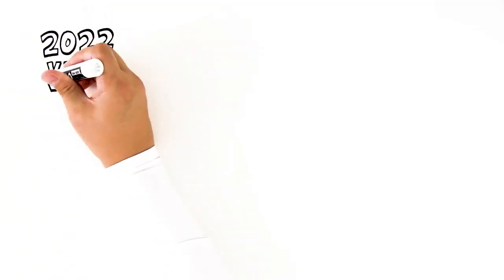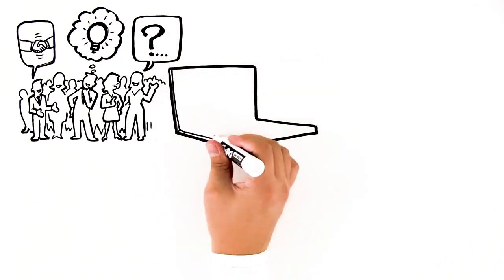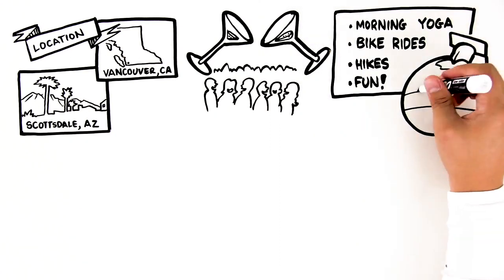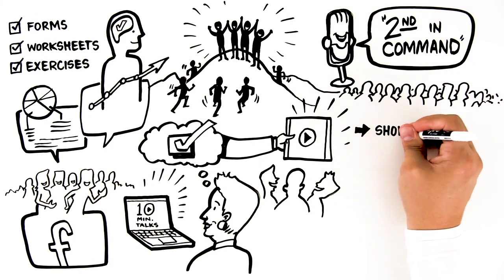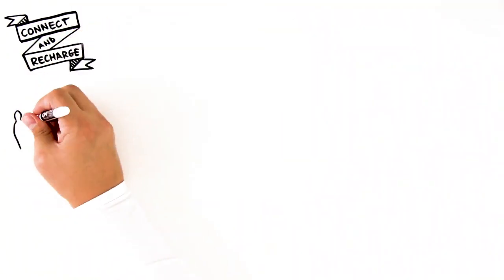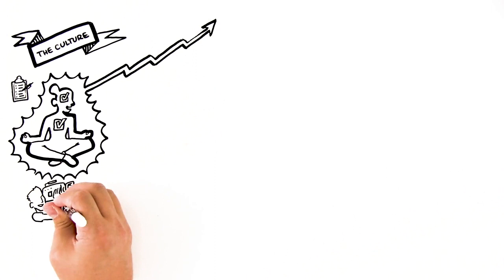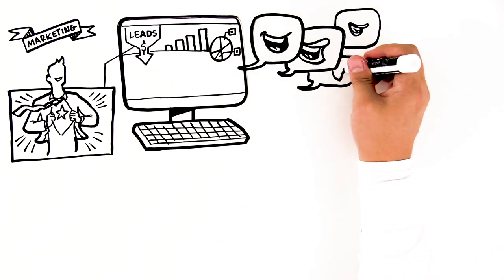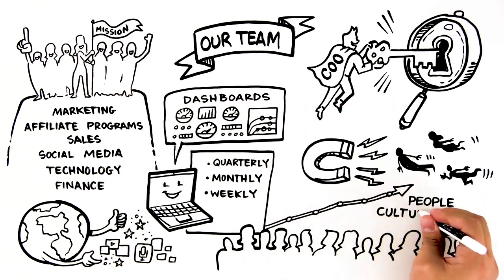COO Alliance Vivid Vision for 2022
Cameron Herold is known for many things, but especially for one is his books, Vivid Vision - which teaches entrepreneurs the importance of planning for the future and putting it into writing (or in this case a video). Ready to get started?

Want to learn Cameron's goals for the COO Alliance by the year 2022?

Start Your Management and Leadership Training!

🤔 ABOUT THE COO Alliance 🤔

Connect with Ops-Minded Seconds In Command, to build better companies, and develop revenue and profit-generating ideas.

We are a vetted group of COOs who speak your language. Our COO Alliance gives you the tools and connections you want to grow yourself and your business.

Are you ready to join a COO mastermind? You’ll get skills, accountability and support from our peer network.

Our goal is to help you succeed in your role as the Second In Command.